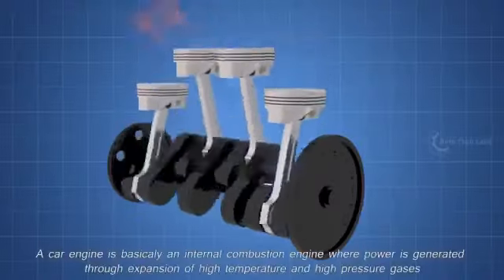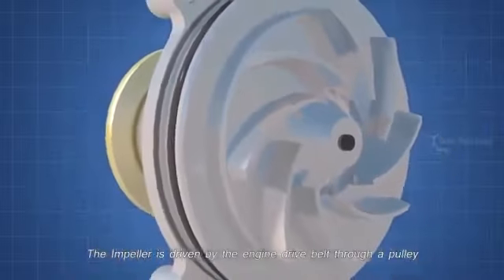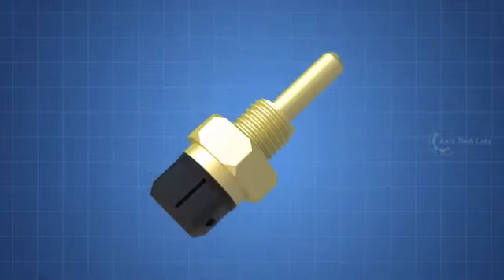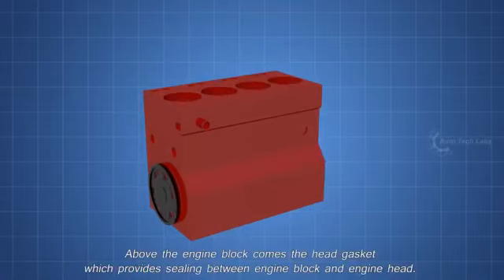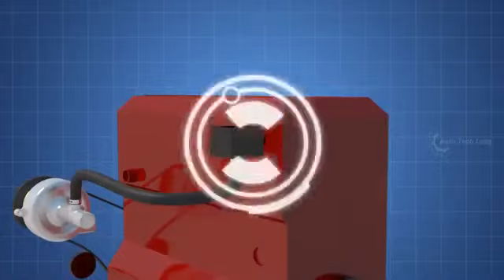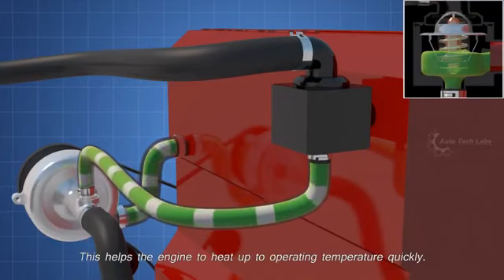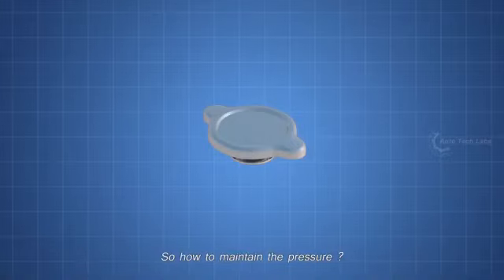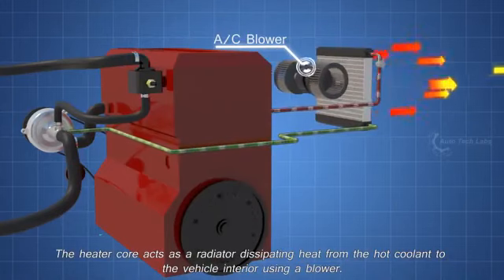How Engine Cooling System Works